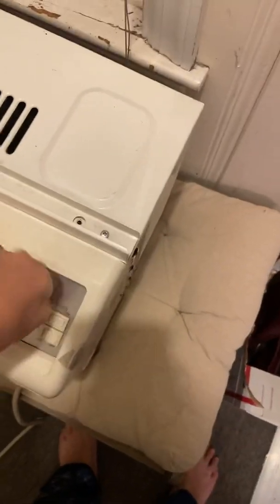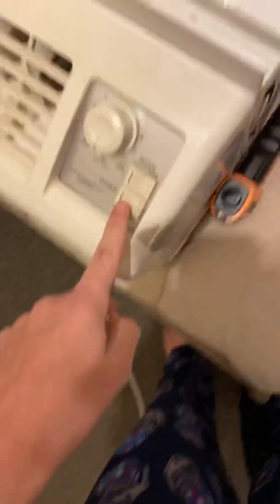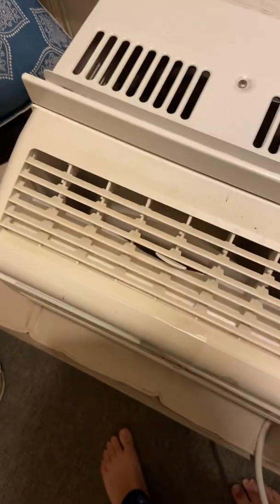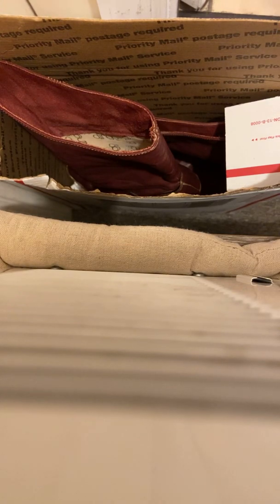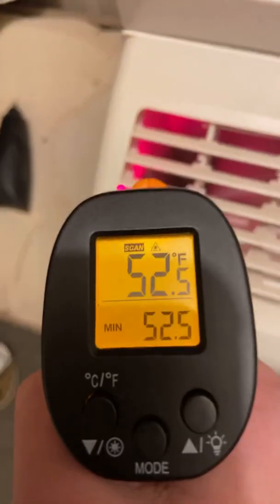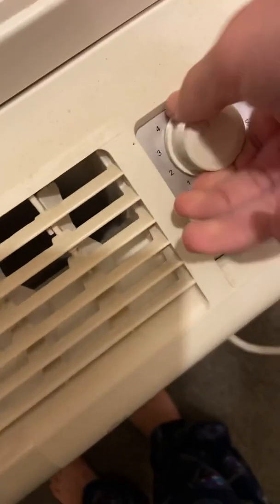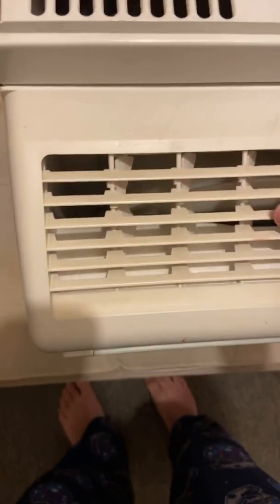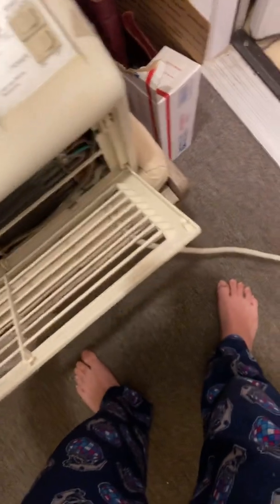Part 2 haier 5,200 BTU Air conditioner